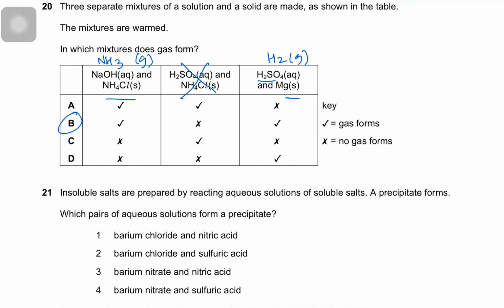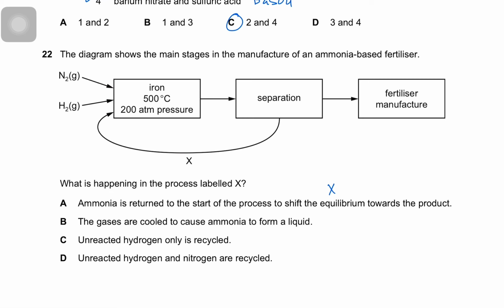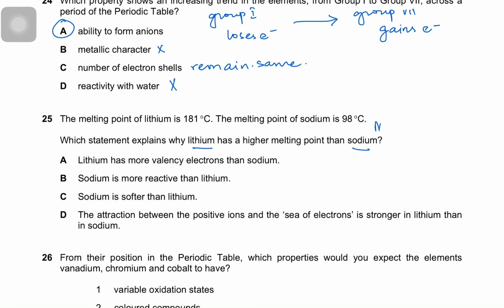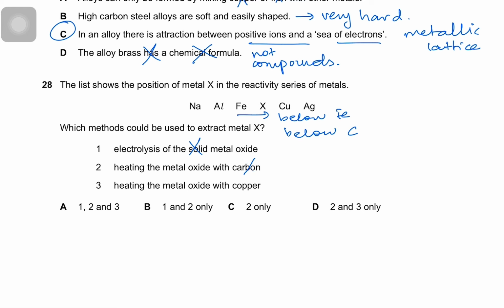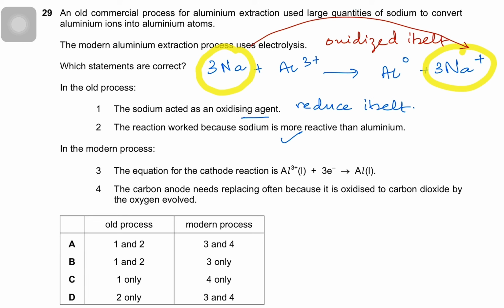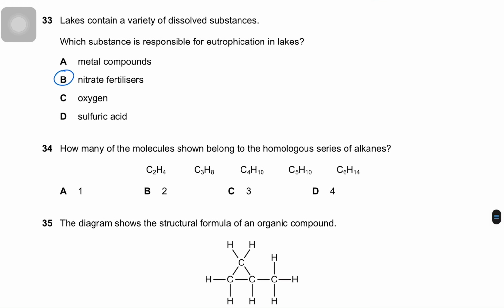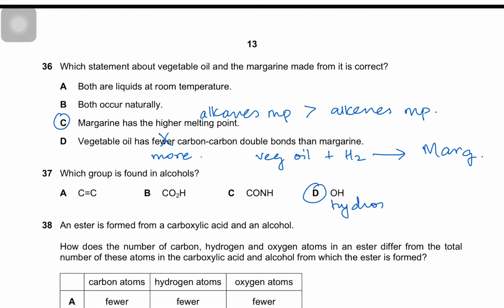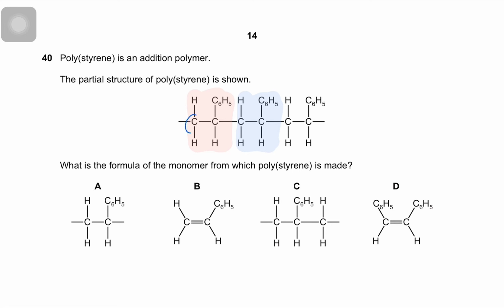O Level Chemistry Past Papers - 2018 ON P1 (Part 2/2)